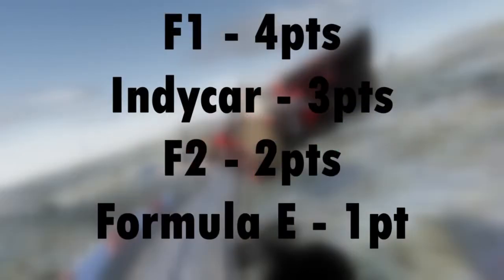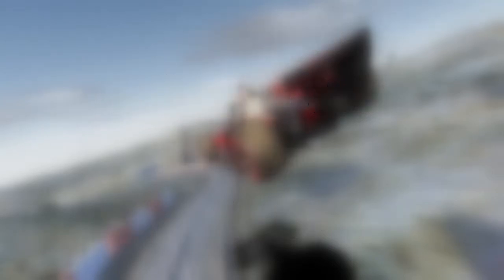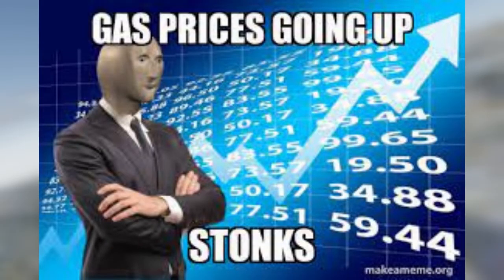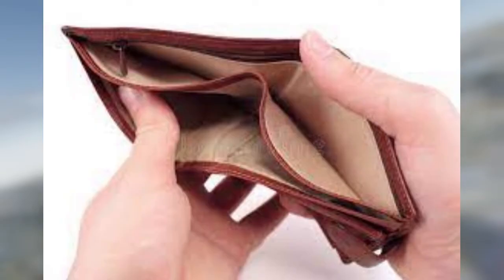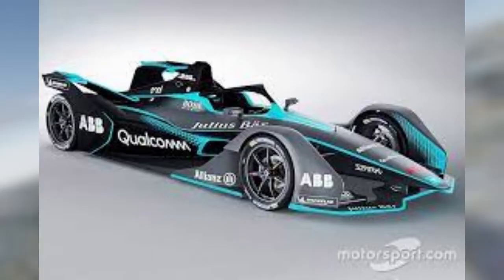Which is he best open wheeler for city usage? (interactive)